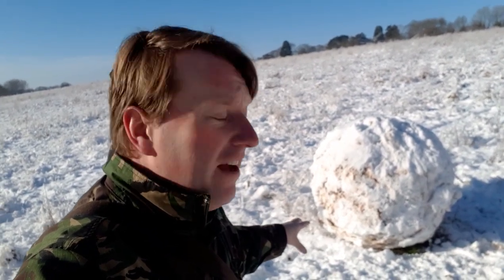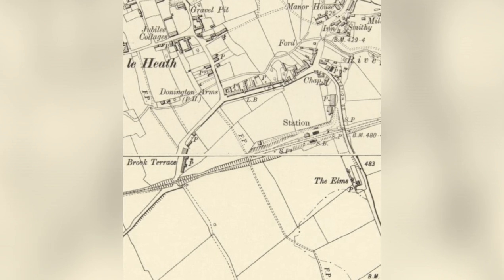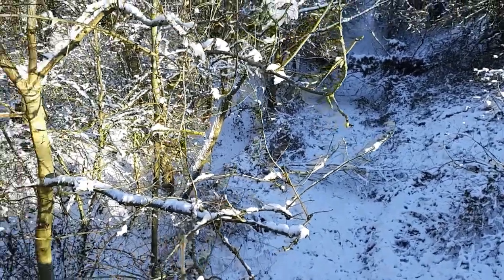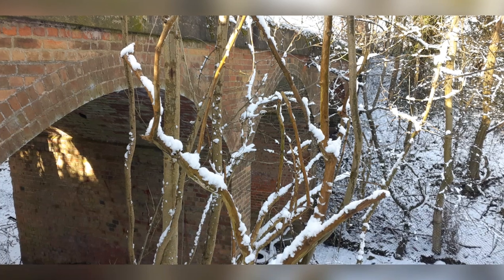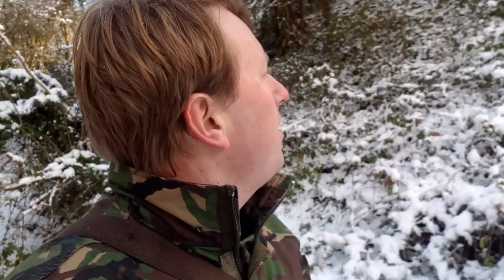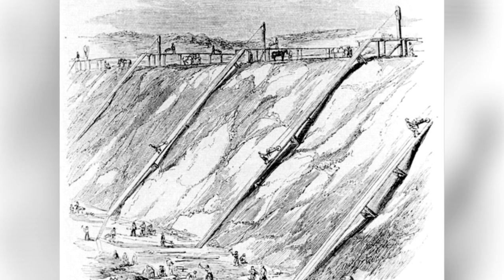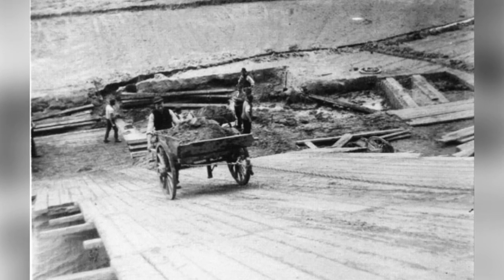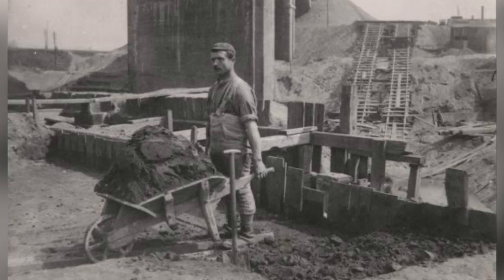How did they excavate Railway cuttings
Today i thought i would make a short video about how the Navvies excavated Railway cuttings.
I didn't actually intend to make this video today, i went out to make another, not far from this location, but it didn't work out, that one will have to be shelved for another day.
In actual fact, there would have been quire a bit more footage in this video, but like a wally, i dropped my phone, that i record with,  screen down in the snow!
So if you watch this, and wonder why i haven't recorded much footage, now you know why!
Anyway, as most of you may know by now, the real facination in terms of exploring these kind of works, for me lies with the men that built them...the Navvies, so i popped down to a local cutting near me to look at a deep cutting on the former Ashby & Nuneaton joint Railway, to try and get a sence of how they would of gone about it, especially in terms of getting rid of the muck.